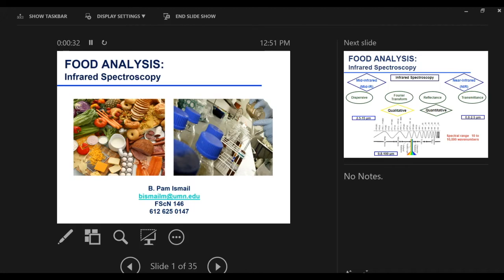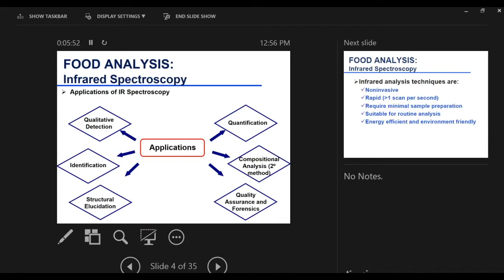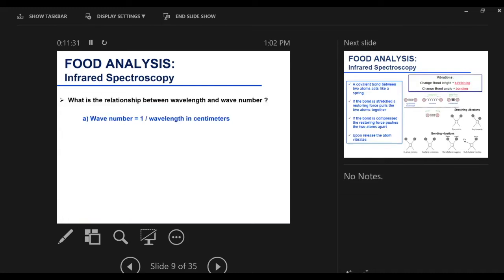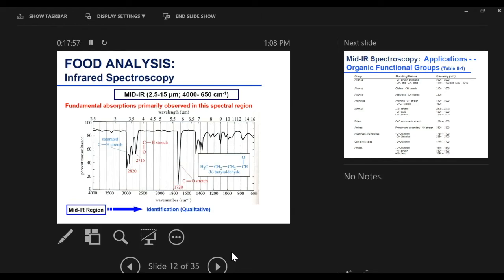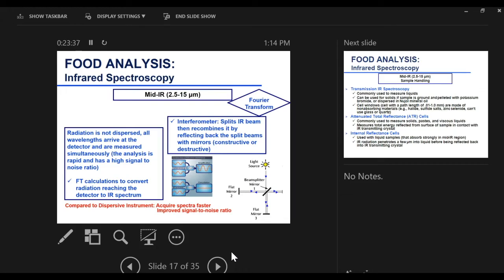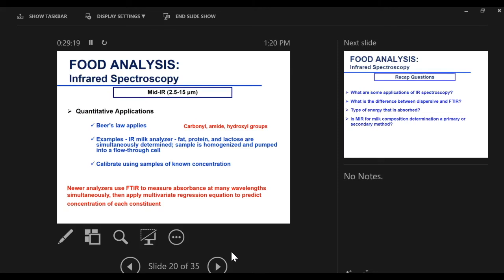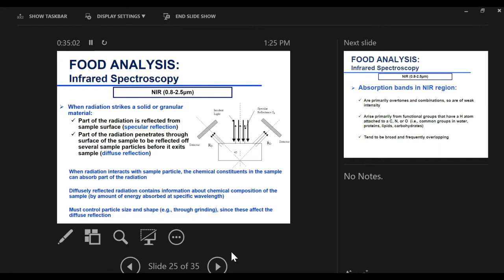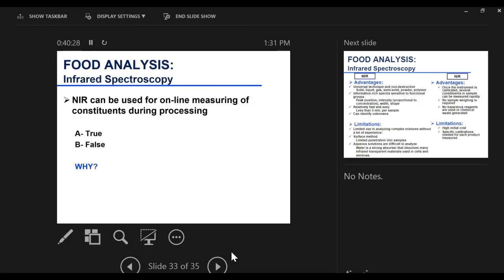Analysis 2020 IR Makeup Lecture